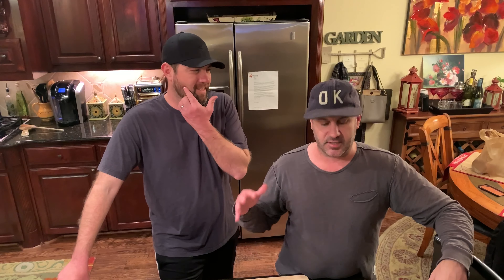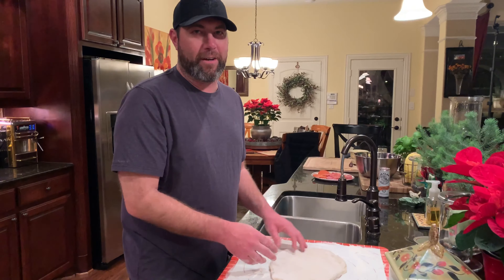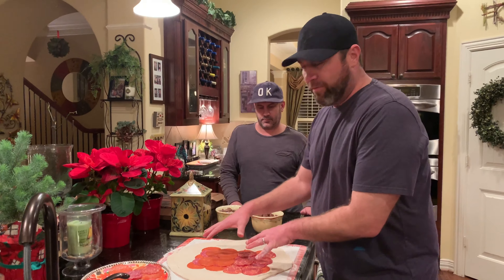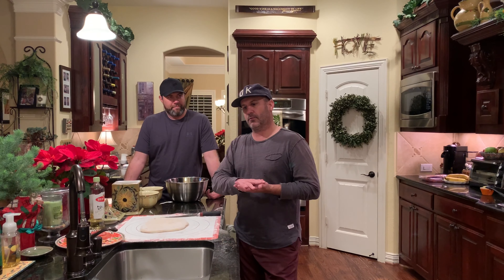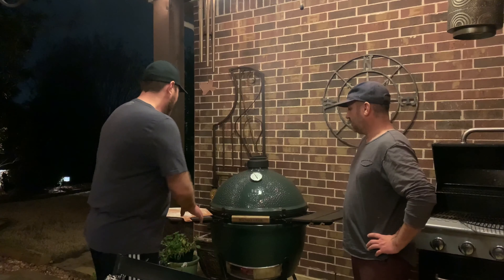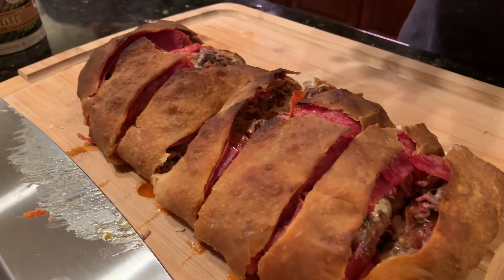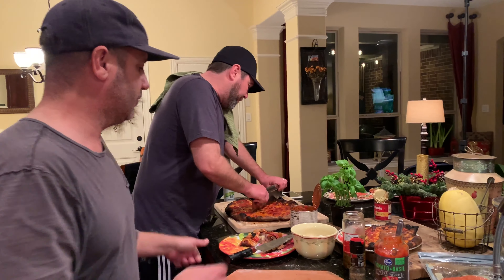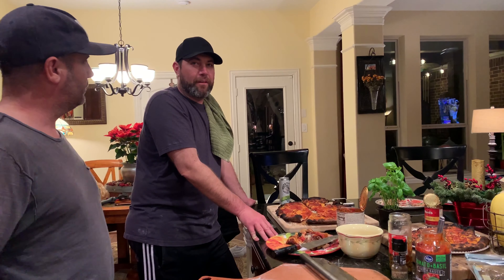Stromboli and Pizza on a Big Green Egg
This is a special episode I did with at my good friends' house. The recipe is in the video. Engagement is well-appreciated.